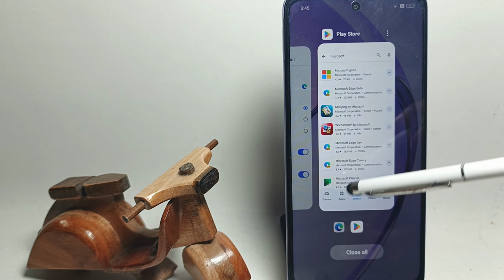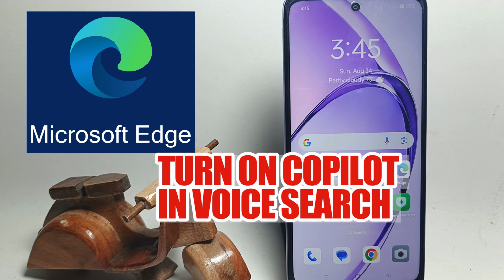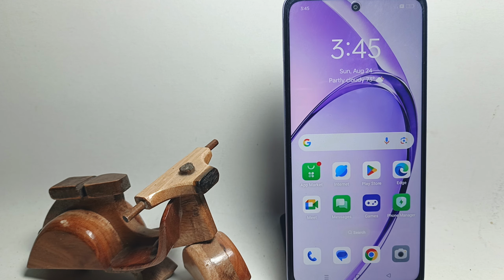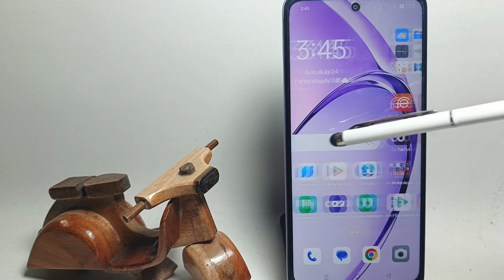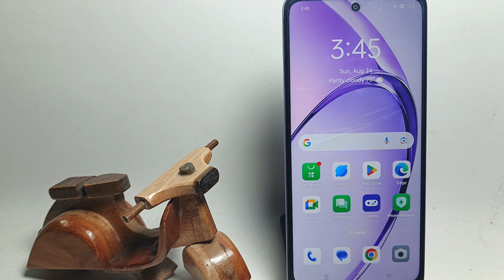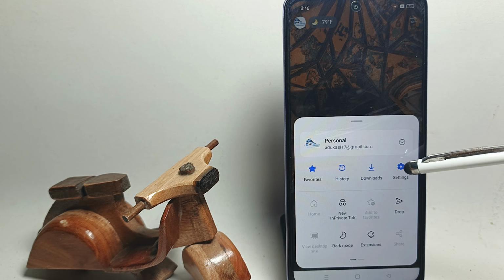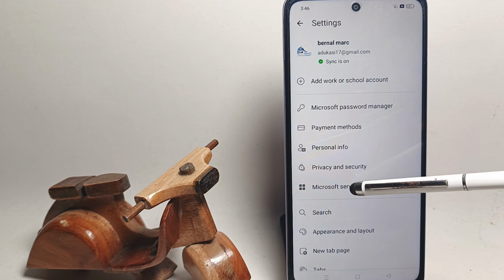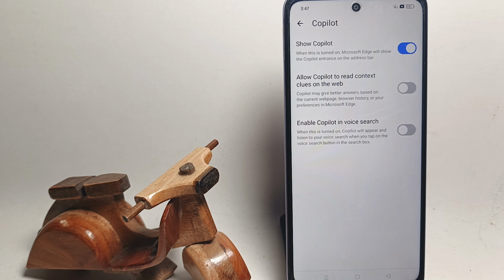How To Turn On Copilot In Voice Search In Microsoft Edge On Android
This video is relevant:
how to turn on copilot in voice search in ms edge on android
how to turn on copilot in voice search in microsoft edge
turn on copilot in voice search in microsoft edge on android
enable copilot in voice search in microsoft edge on android
how to turn on copilot in voice search in edge
tutorial turn on copilot in voice search in microsoft edge
turn on copilot in voice search in edge
activate copilot in voice search in microsoft edge